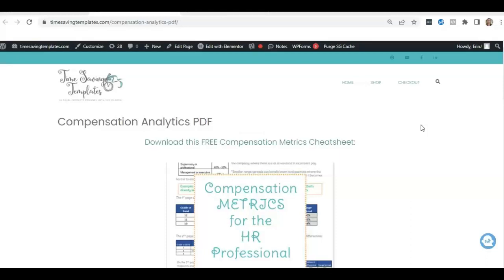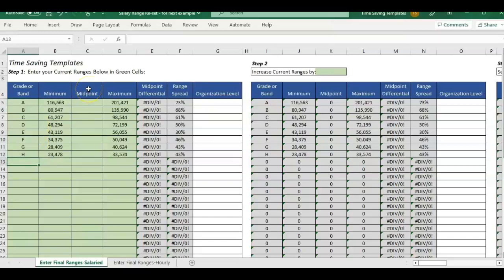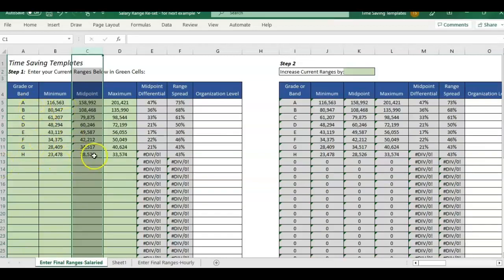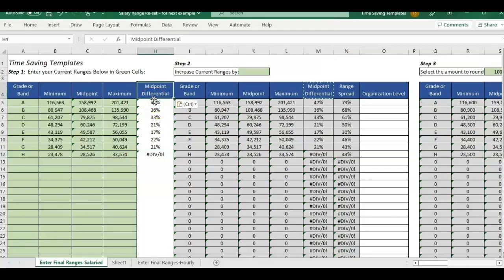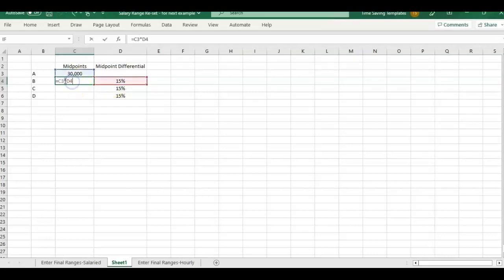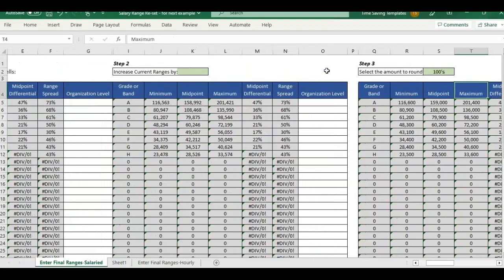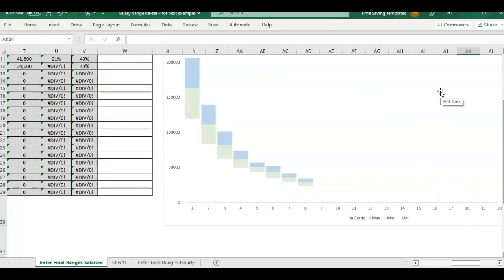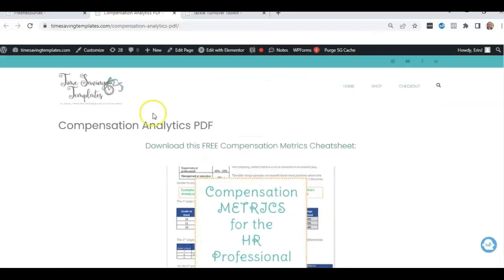How to Calculate Midpoint Formula for Salary Ranges, Compensation Analysis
In this video, I share how to calculate the Midpoint and Midpoint differentials, which can help for calculating and validating salary ranges.

Every salary range has a min and max, but if you aren’t reviewing the midpoint, you could be missing the boat when it comes to effectively validating those ranges.

Whether you are validating the salary range structure internally, by ensuring that movement and promotions between levels is doable, or externally by comparing market data, the MIDPOINT is critical for all of these scenarios!

To access the template used in the example, you can